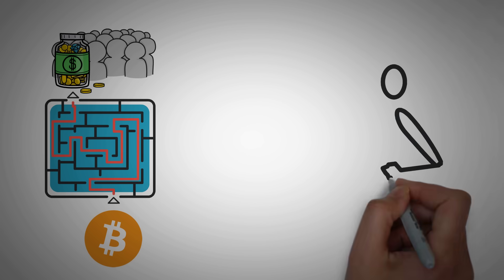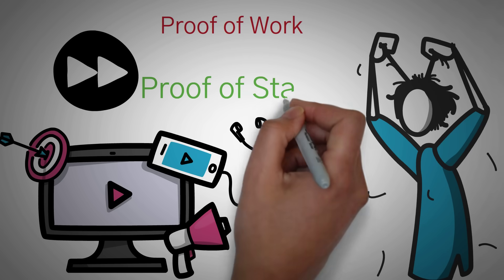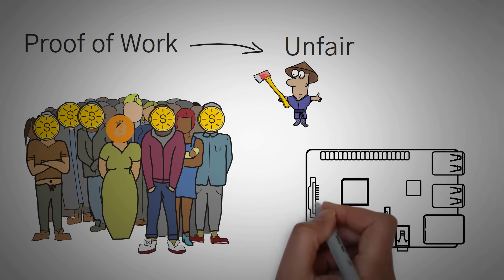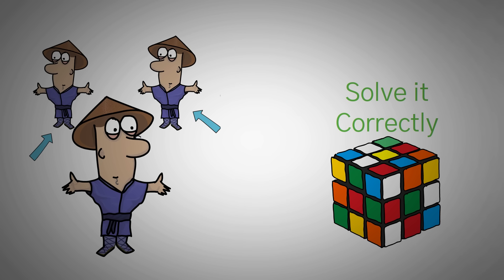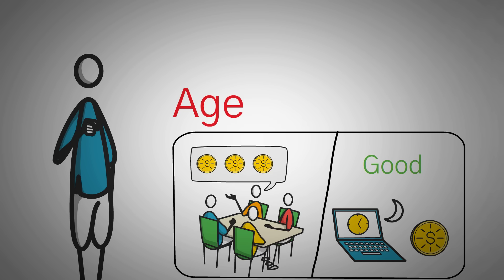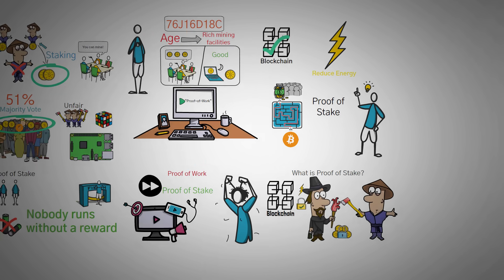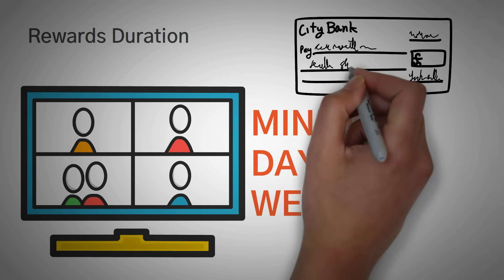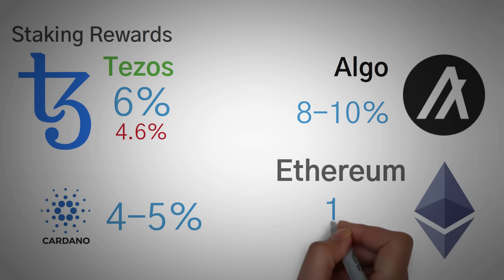What is Staking in Crypto (Definition + Rewards + Risks)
You might be wondering "What is Staking" when it comes to learning about cryptocurrencies. In this video, we will go over what staking is, how to set it up, and the benefits of it.

Proof Of Stake is a blockchain verification method that is much more energy-efficient and less risky than the more common Proof of Work method. Only one miner is chosen as a time to validate the blockchain, but the miner must lock up some of their coins as collateral to be chosen. The miner is punished for creating any fraudulent transactions by losing their collateral, and rewarded for good transactions by the creation of new coins and with the transaction fees the senders paid.